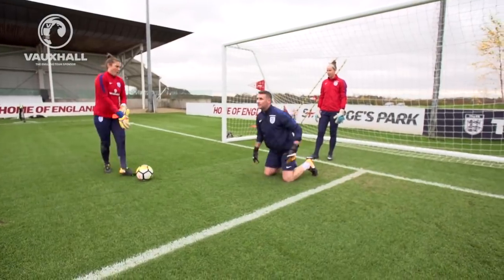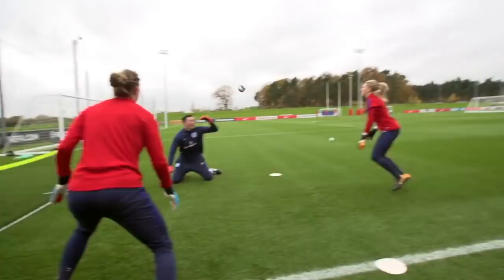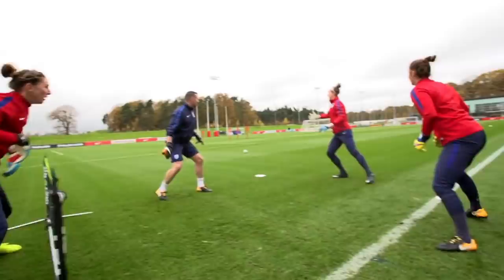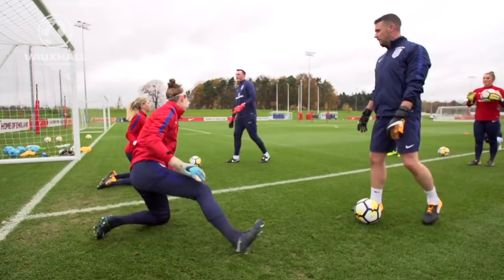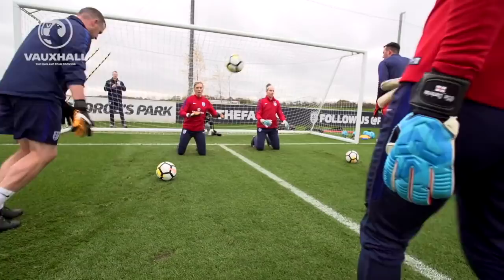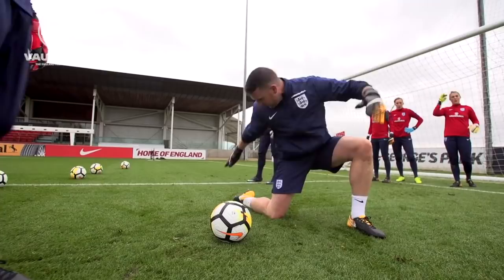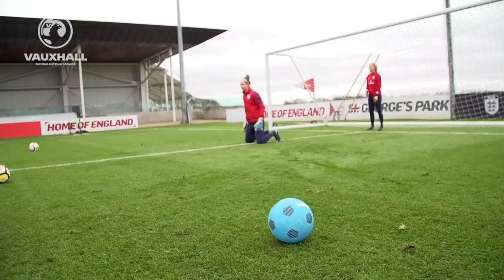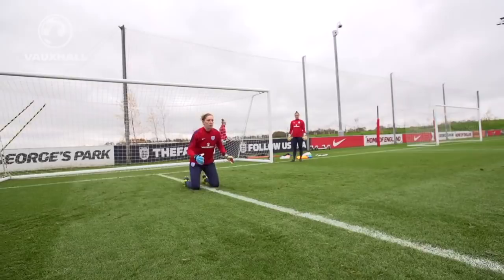Great Shot-Stopping Blocks in Technical Drill | Goalkeeper Training | Lionesses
The senior Lioness goalkeepers, including Karen Bardsley and Siobhan Chamberlain, undertake a technical training session, working on their shot stopping and blocking.